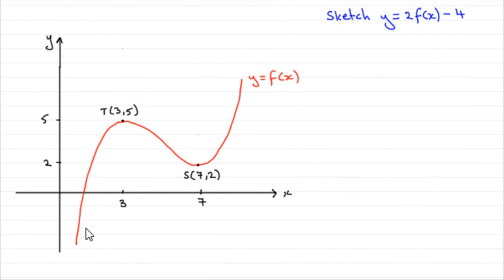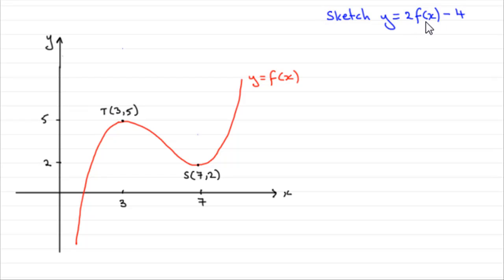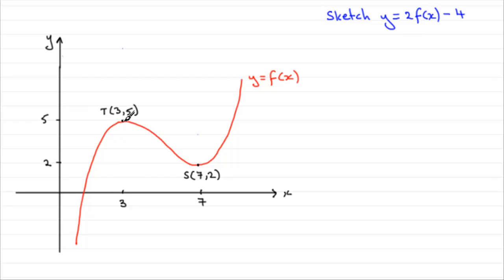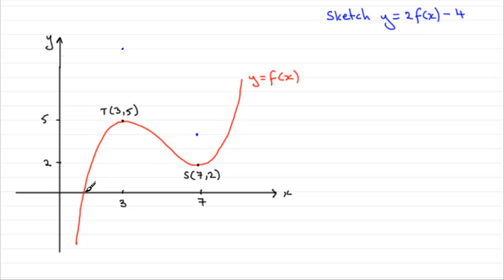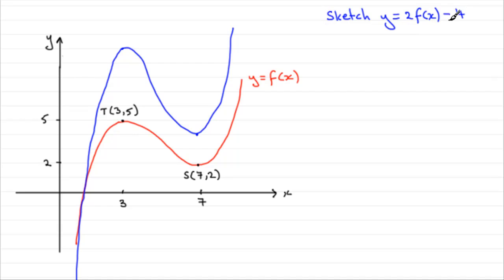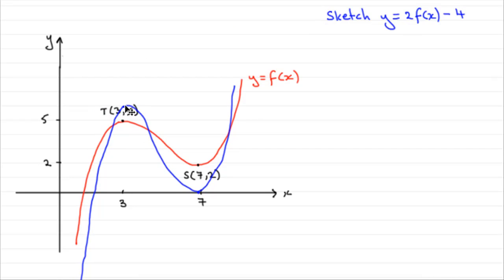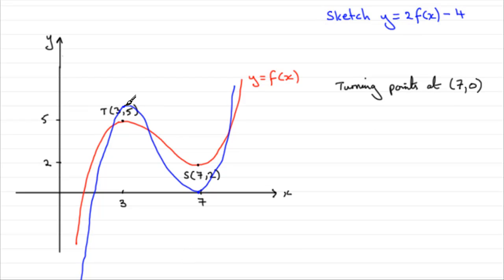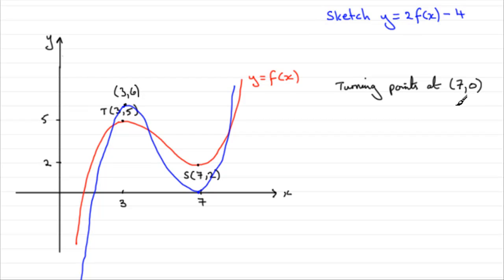A-Level Edexcel C3 January 2009 Q3(a) : ExamSolutions